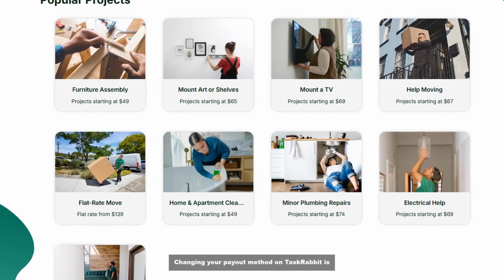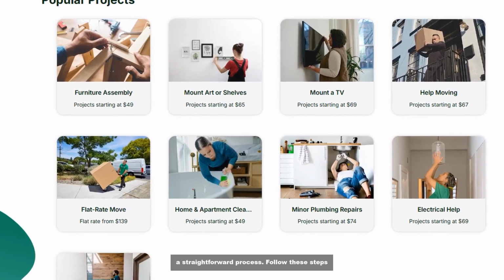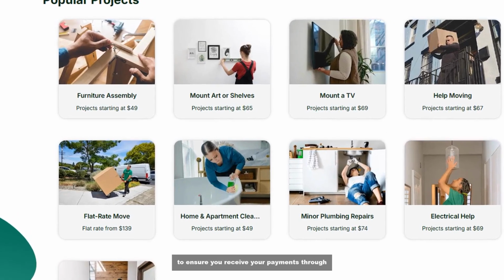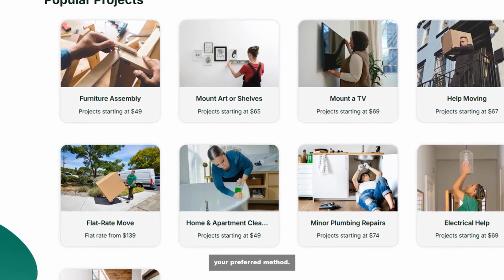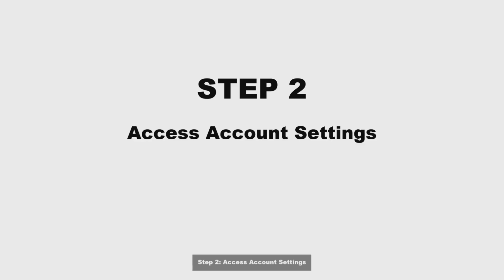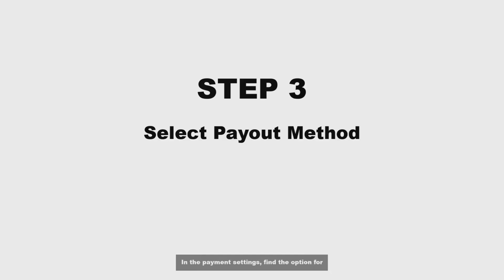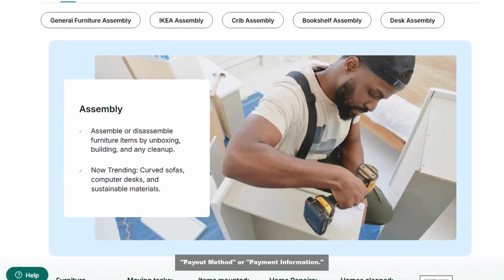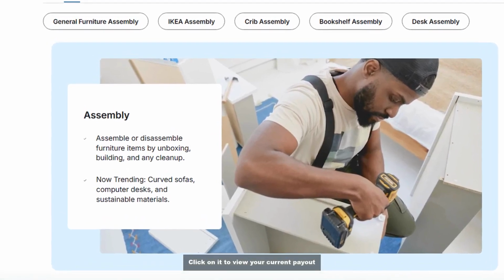How To Change Your Payout Method On TaskRabbit 2026 (COMPLETE GUIDE)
In this video, we provide a complete guide on how to change your payout method on TaskRabbit 2026. Whether you're looking to update your payment details or switch to a different payout option, we've got you covered with easy-to-follow steps.